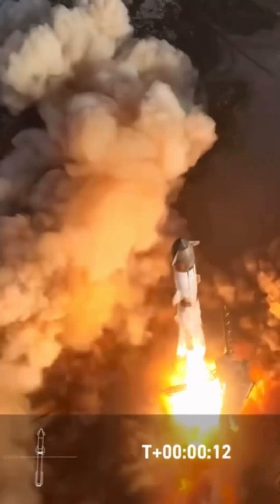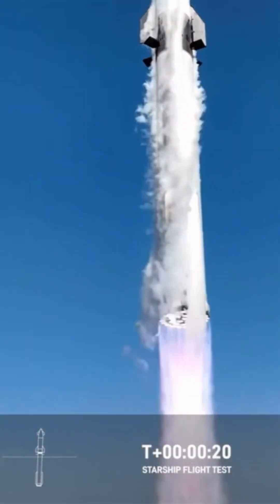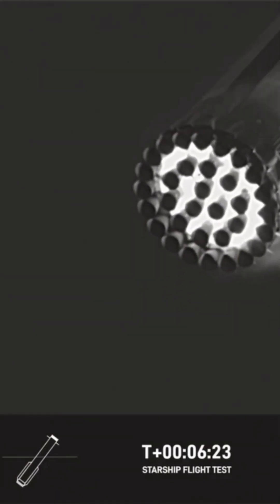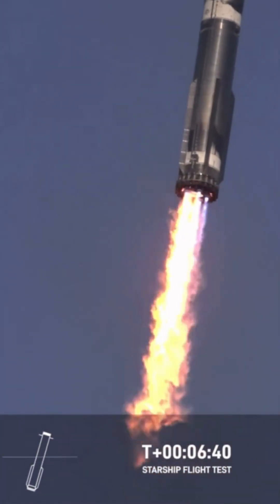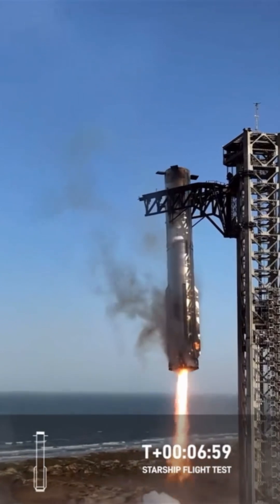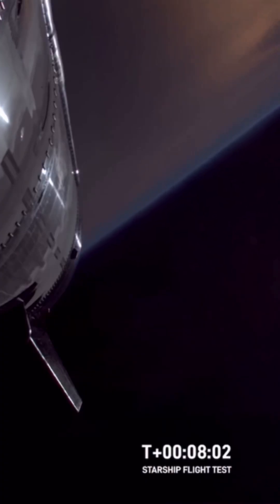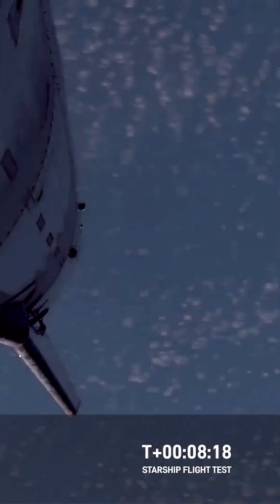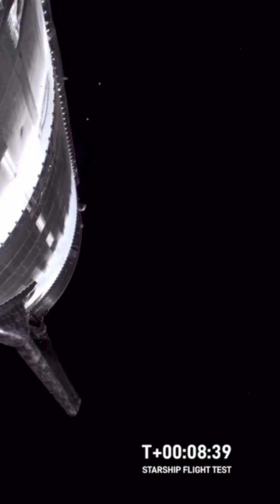Starship flight 8 !